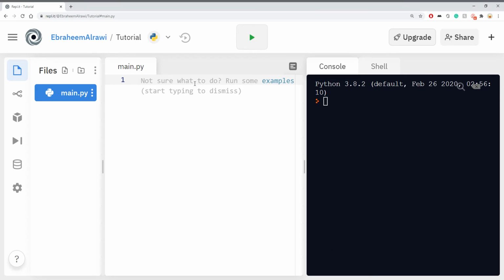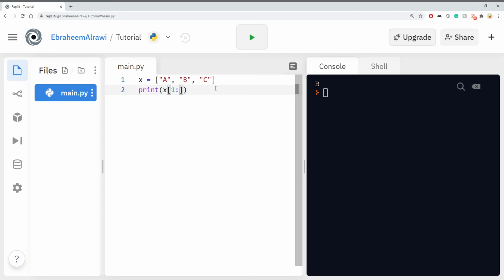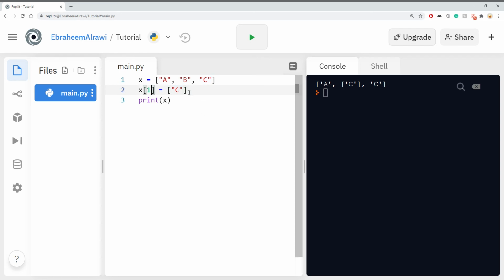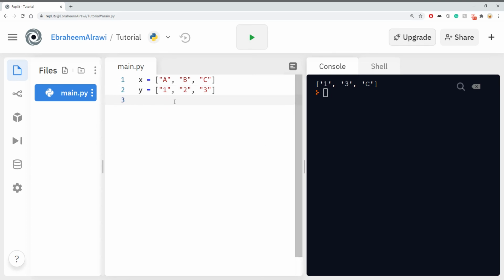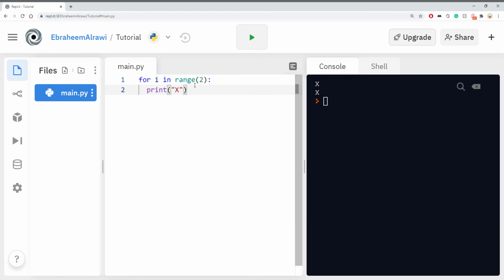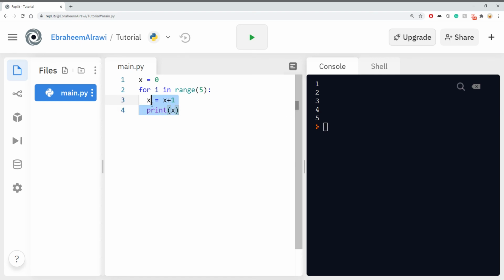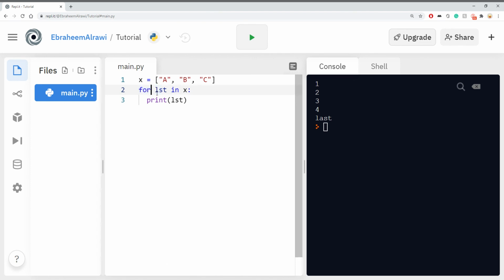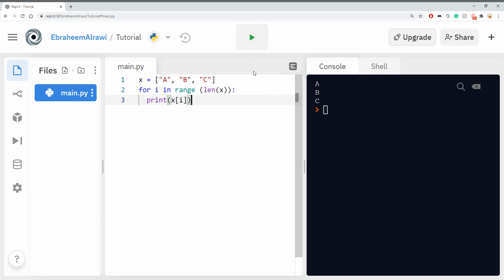More about lists and Intro to for loops | basic python tutorial #5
Hello guys, sorry for the long wait, I have been sick for a few days, but now I feel much better and ready to make more videos for you guys to learn.

if you find this content helpful, make sure you like, comment, share, subscribe, and ring the bell to never miss a video, enjoy your day and have a happy new year